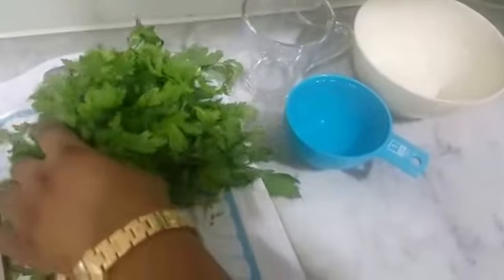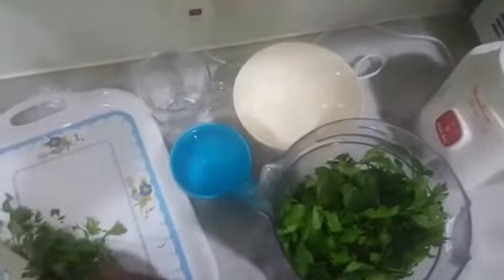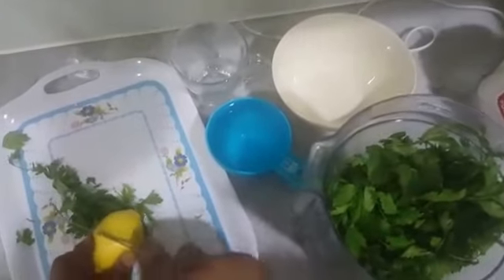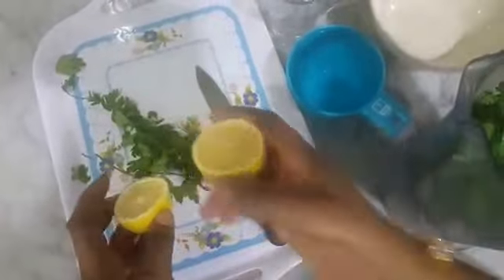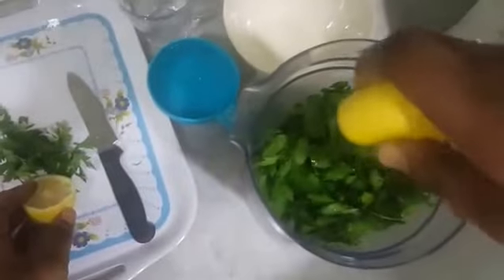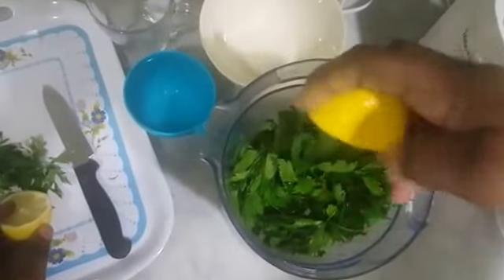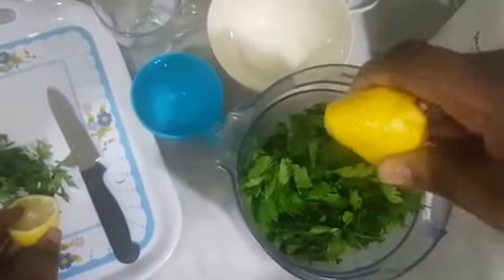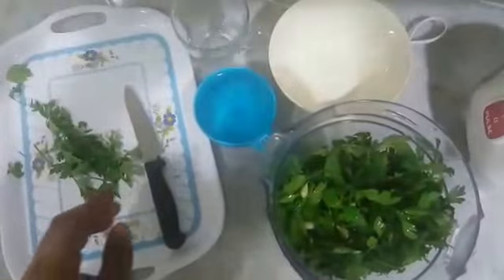HOW TO LOOSE WEIGHT FAST: PARSLEY--LEMON JUICE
Do you want to loose weight fast  and get rid of that belly fat. This is the right recipe you need.

Parsley-Lemon  juice is one of the best way to get rid of fat without consumption of chemicals into your system...

INGREDIENTS:
A bunch of parsley
1 large lemon
1-11/2 cups of water